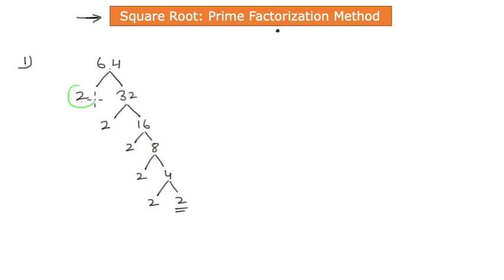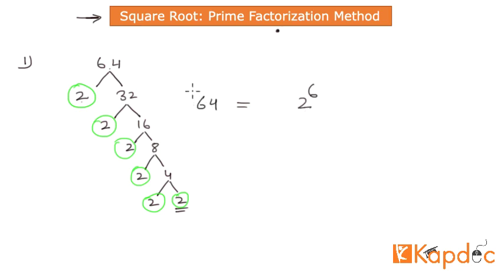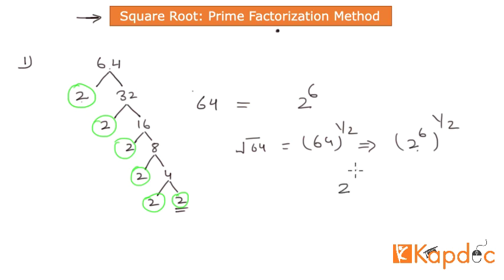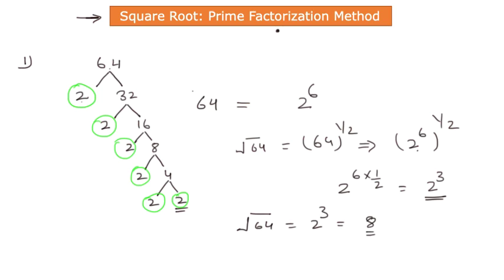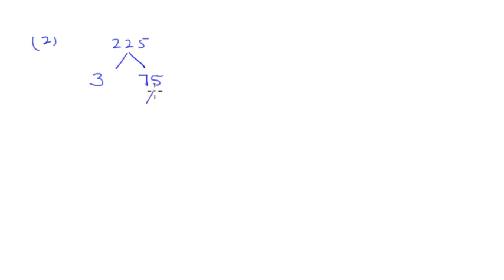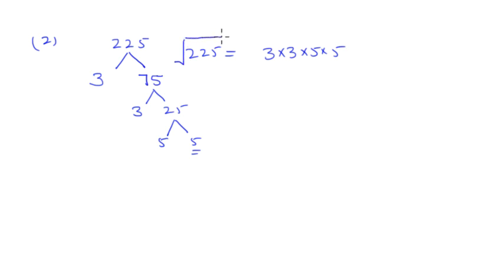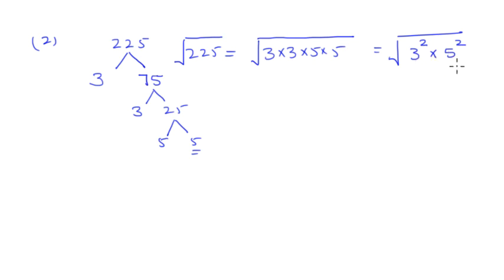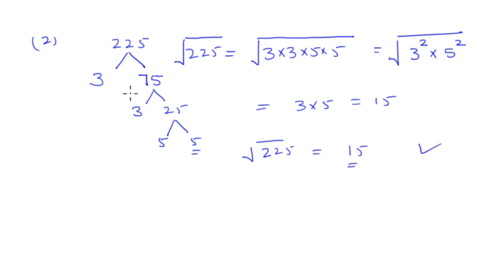Square Roots by Prime Factorization | Class8maths | KAPDEC